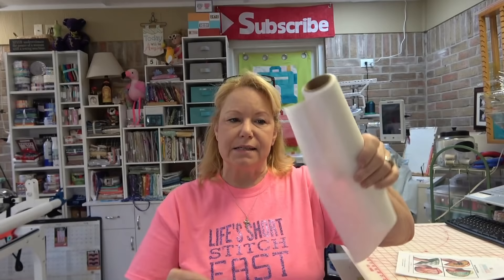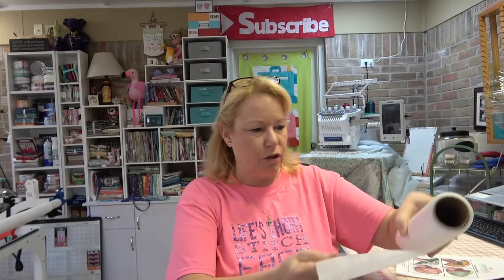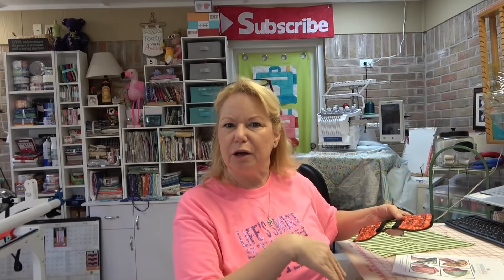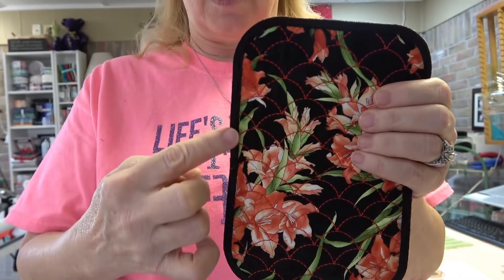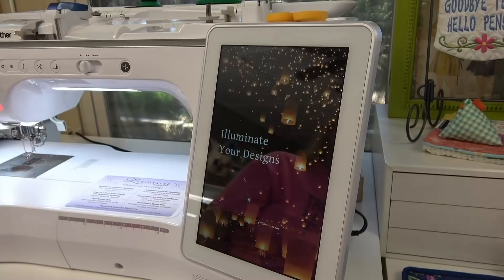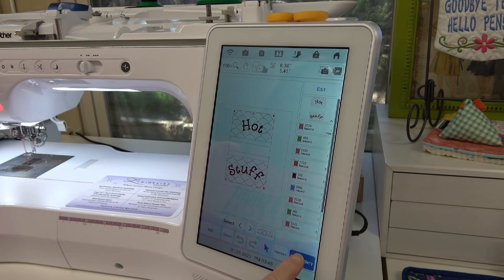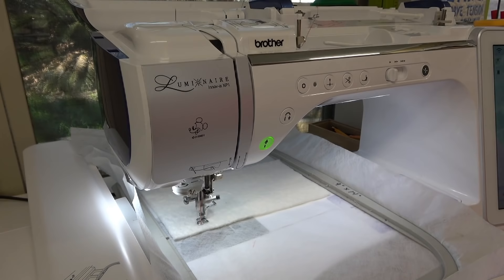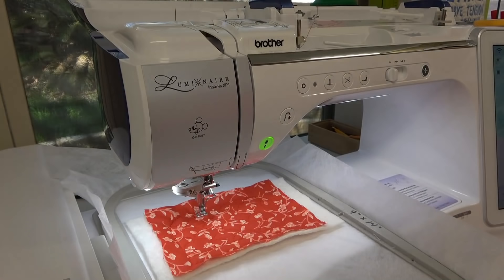DBJJ's Oven Mitt Potholders, Set 1 Tutorial Pt 1; Use Embrilliance to Customize!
My first cute DesignsByjuJu oven mitt needed a friend so join me as I show you how to not only make this adorable ITH oven mitt but to customize it using Embrilliance Essentials.

TIMESTAMPS:
Customize with Embrilliance - 11:42
First Hooping - 23:04

Off-brand Fibrous WSS

BATTING & TAPE
Insul-Brite by the Warm Company
Pellon Wrap n Zap
3M Micropore Paper Tape

Duck Billed Scissors (Left Handed)

14414 US Hwy 87W, Ste 3, Box 114